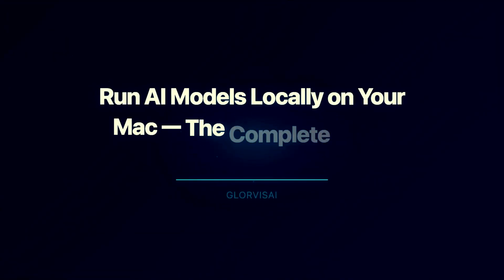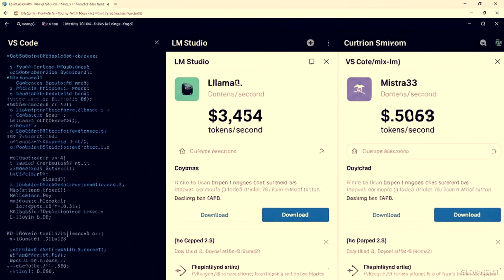Run AI Models Locally on Your Mac — The Complete 2026 Guide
The complete guide to running AI models locally on your Mac using Apple Silicon. No cloud APIs, no monthly bills, no data leaving your machine.

In this video, I walk through everything — hardware requirements, the best tools (Ollama, LM Studio, MLX), step-by-step setup, and real production use cases from building AI automation systems.

⏱️ TIMESTAMPS:
0:00 — Cold Open
0:08 — Why Local AI Matters Now
2:00 — What Your Mac Actually Needs (RAM Guide)
3:40 — The Three Tools: Ollama vs LM Studio vs MLX
5:40 — Step-by-Step Setup Walkthrough
7:50 — Real Production Use Cases
9:30 — Practical Tips + What's Next